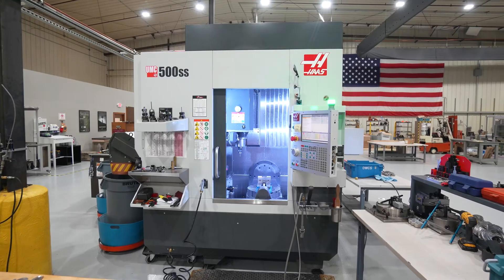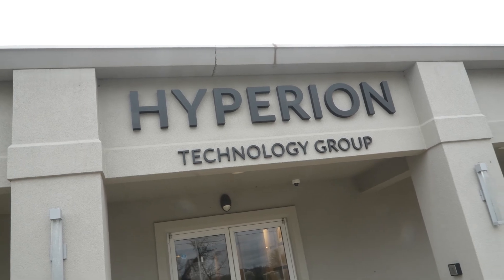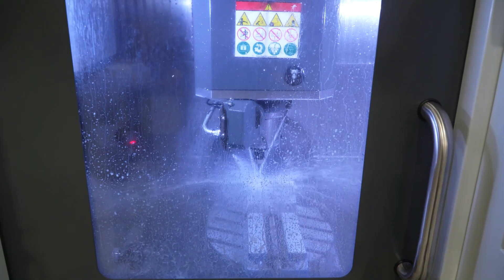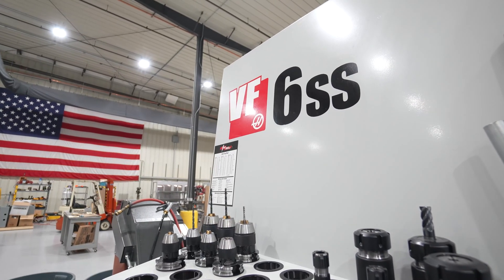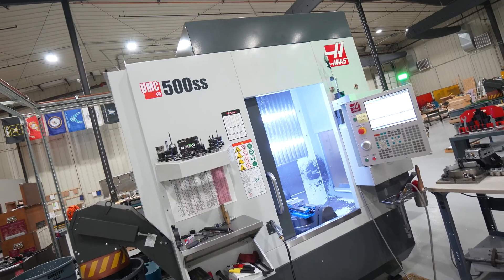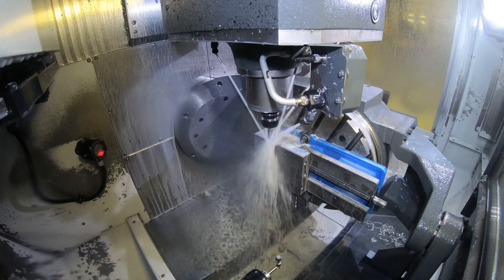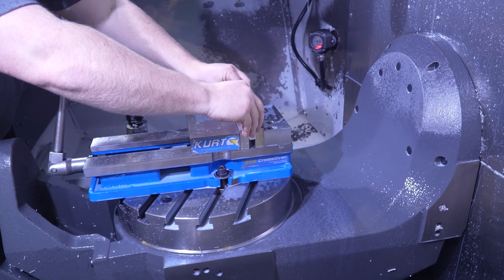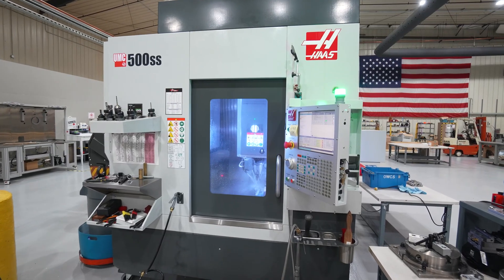Machining Precise Components for Cutting Edge Sensor Engineering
Hyperion Technology Group specializes in advanced sensory equipment for military and commercial applications. Manufacturing in-house has been a key part of their success and they consider Haas to be their partner.

Today Hyperion has a wide range of Haas CNC's making up their fleet, including a UMC-500SS 5-axis universal machining center, VF-6 large capacity vertical machining and two medium capacity milling machines, a VF-3SS and a VF-4SS. They also have a Haas TL-2 toolroom lathe.

Enjoy this Haas INSIDER case study from Tupelo Mississippi, the birthplace of Elvis Presley.